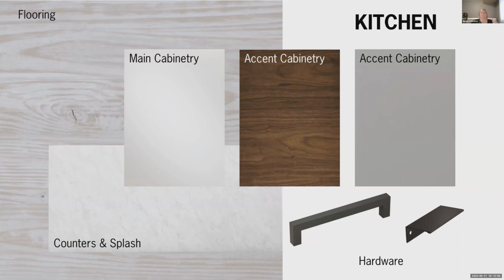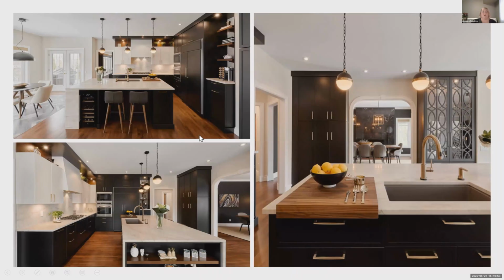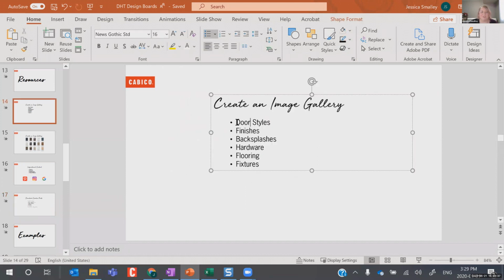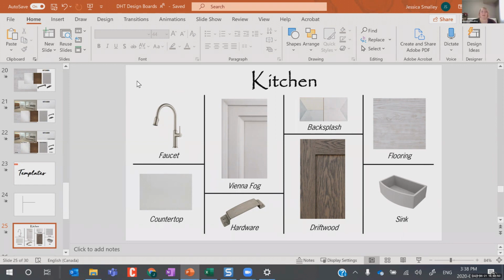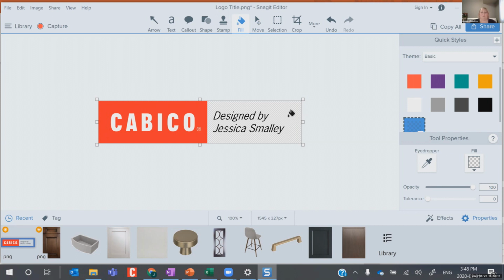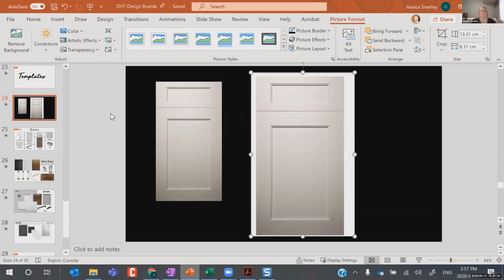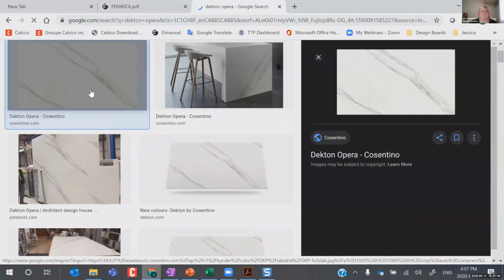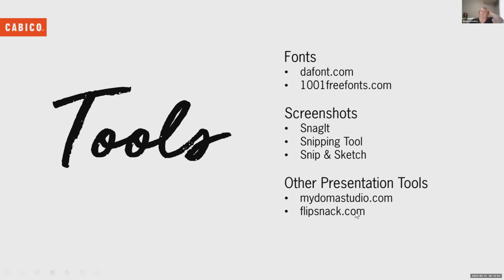Digital Human Touch : Creating Design Boards